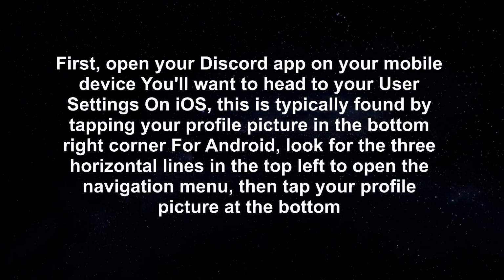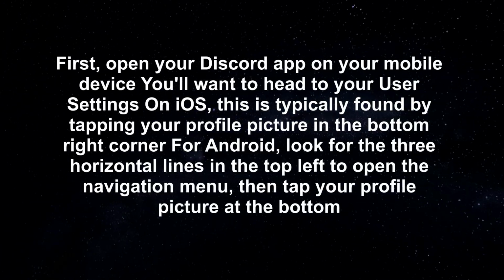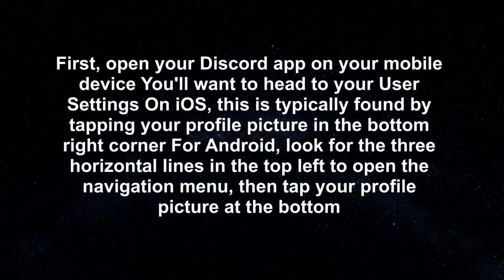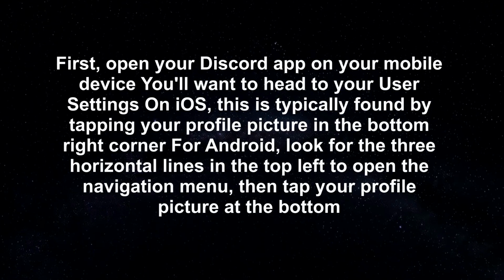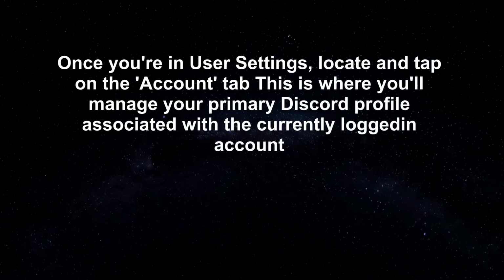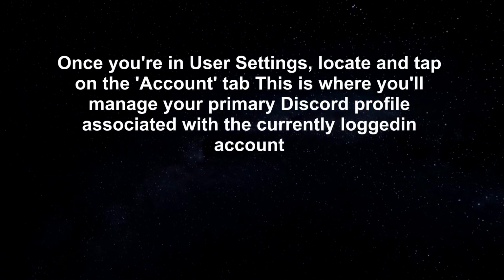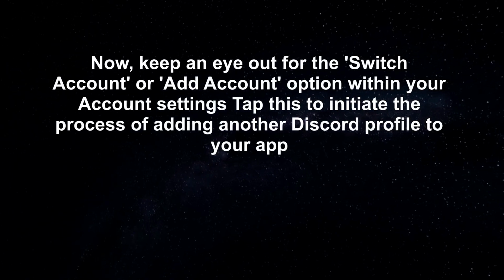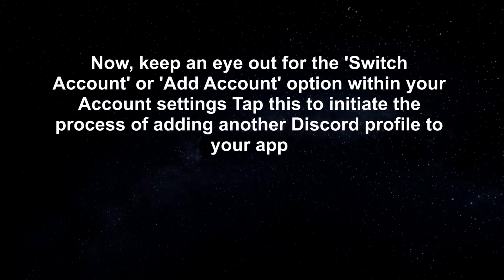Switch Discord Accounts On Mobile - AshleyHowTo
Switch Discord Accounts On Mobile provides a step-by-step guide on how to efficiently switch between multiple Discord accounts on your mobile device, streamlining the login process and managing notifications to stay connected across different communities, improving your overall Discord mobile experience.

00:00 Intro
00:08 Accessing User Settings
00:21 Navigating to the Account Tab
00:33 Finding the Switch Account Option
00:45 Logging into Another Account
01:03 Successfully Switching Accounts
01:16 Seamless Account Switching
01:35 Managing Multiple Discord Communities